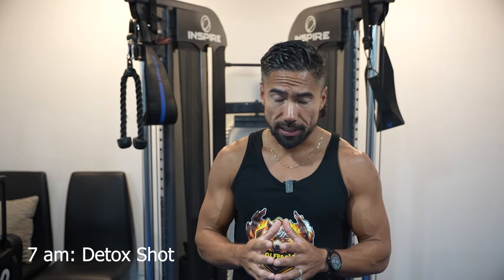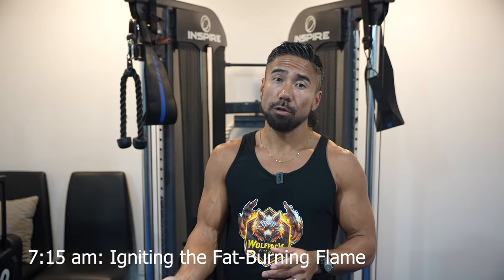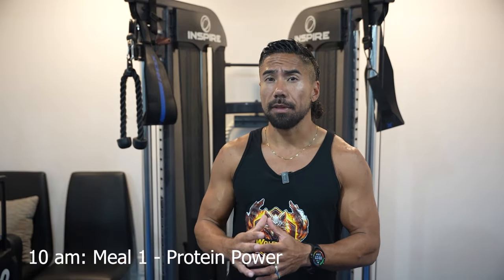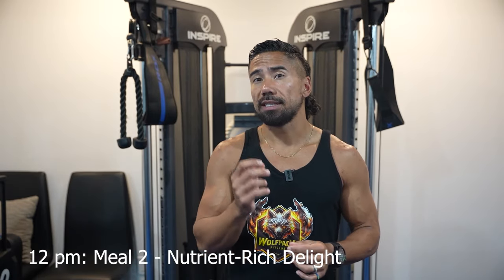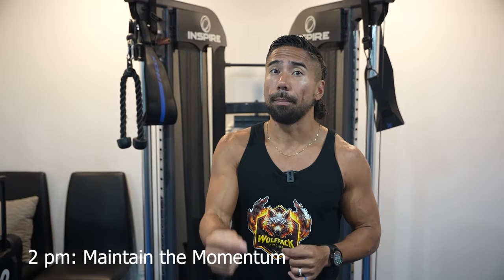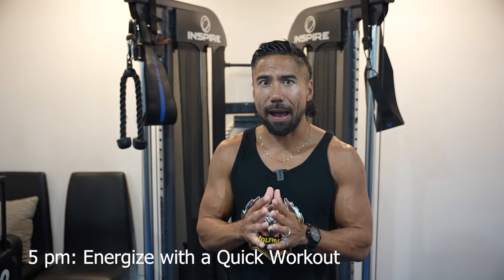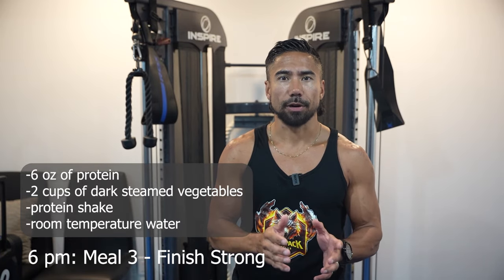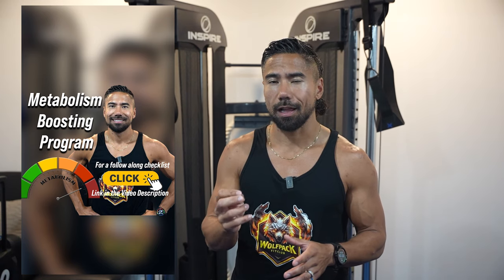1 Day Metabolism Boosting Program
🔥🏋️‍♂️ Ready to turbocharge your metabolism and melt away those extra pounds? Join us for our "1 Day Metabolism Boosting Program" – your one-day ticket to detoxify, energize, and ignite fat loss! 🔥💪

🌅 7 am: Start your day with a metabolism-boosting shot - Apple Cider Vinegar and water - to kickstart your fat-burning journey! 🍎💦

💥 7:15 am: Get those abs burning with a quick workout to supercharge your metabolism.💥

☕ 7:30 am: Revitalize with black tea and stay hydrated to keep the energy flowing. ☕💧

🍲 10 am: Fuel your body with a protein shake and bar to support muscle recovery. 🥤🍫

🚶‍♂️ 11:30 am: Take a refreshing stroll to boost circulation and clear your mind. 🚶‍♀️

🍽️ 12 pm: Lunchtime! Enjoy a hearty meal of protein and veggies to keep you going. 🥩🥦

🔥 2 pm: Sip black tea, then burst into a 30-second exercise to keep the calorie torch burning! 💦🔥

🌶️ 3 pm: Spice it up with a metabolism-boosting Cayenne pepper shot. Get ready to burn! 🌶️🔥

💪 5 pm: An energizing 20-minute workout - maximize your fat-burning potential! 💪

🍋 5:30 pm: Balance your pH with a lemon or lime water shot - the zesty way to stay on track! 🍋💧

🥗 6 pm: Finish strong with a nutritious dinner, and remember to hydrate! 🥗💧

🏁 This 1 Day Metabolism Boosting Program is your secret weapon for a quick reset that can have long-lasting results! 🔥💪 Don't wait; get started now. Remember, progress is progress, no matter how small. So let's get after it together and become the strongest version of ourselves. WOOOOO! 🙌💥